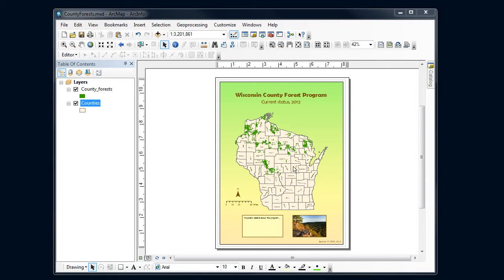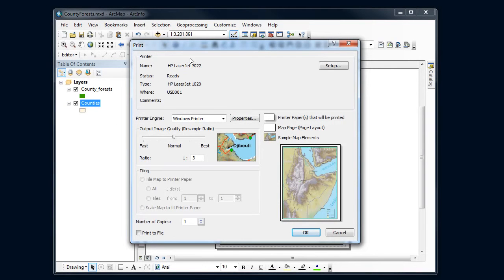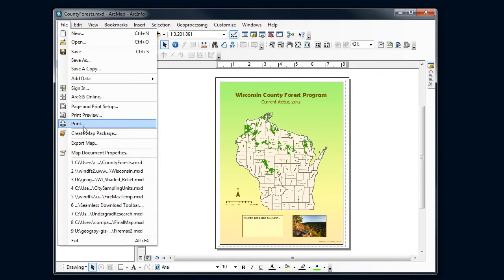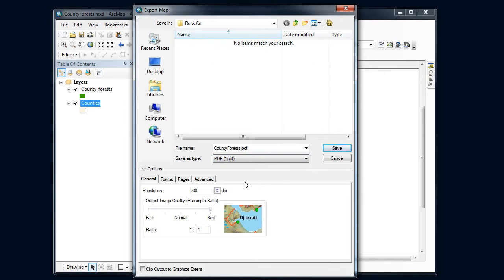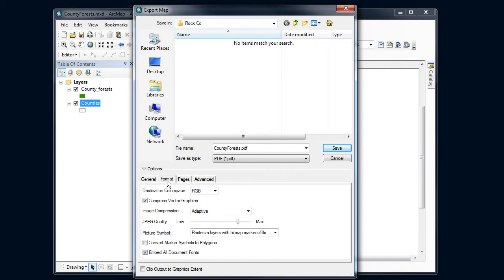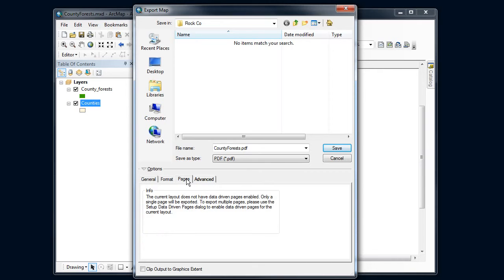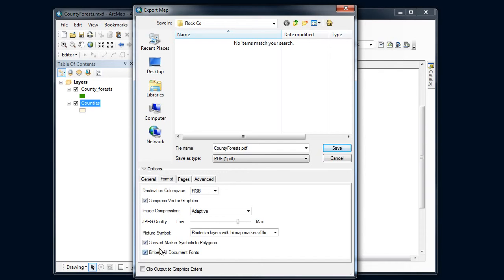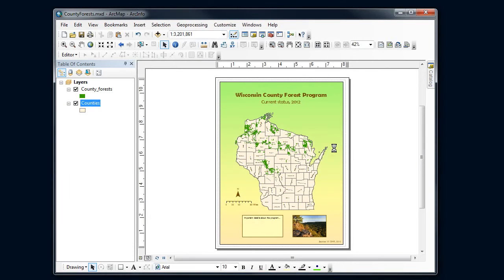ArcMap Tips - PDF export